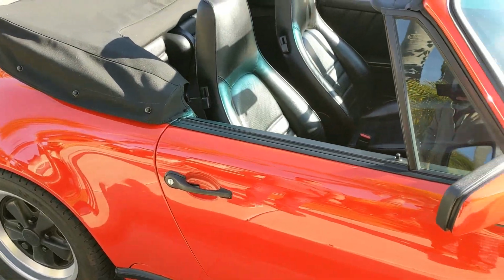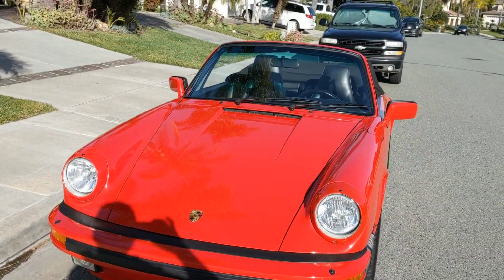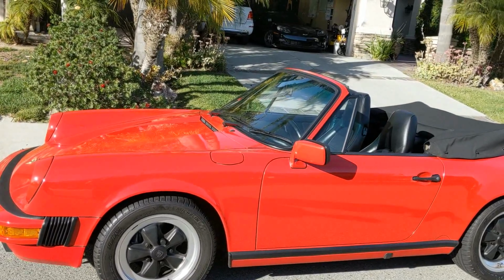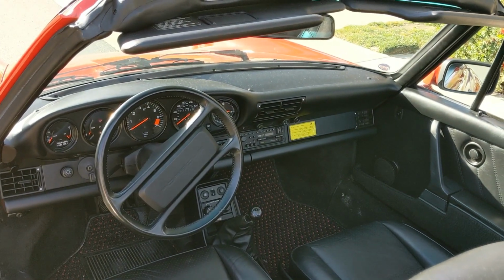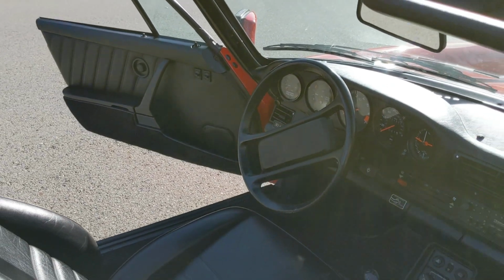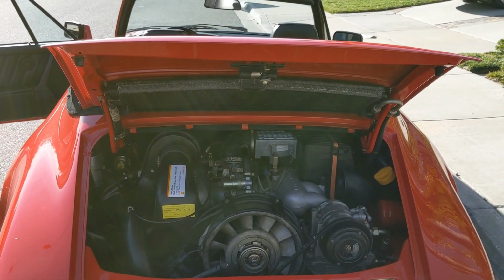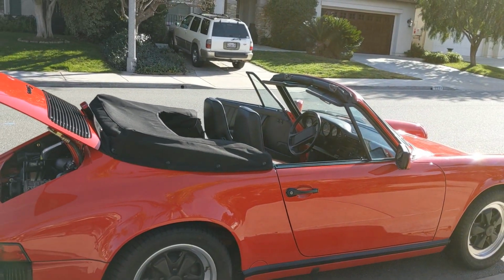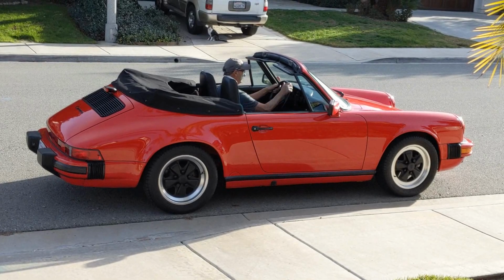Porsche 911 Carrera convertible 1986 by froggy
Thanks for over 8 million views 15K subscribers on my channel!